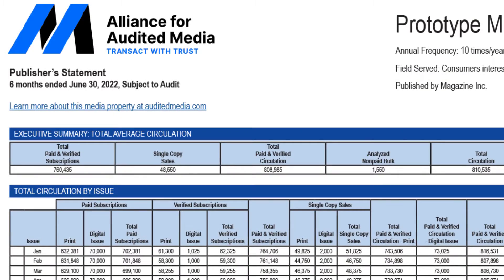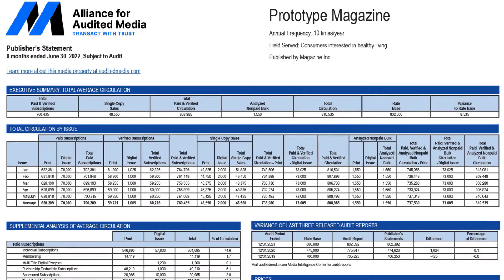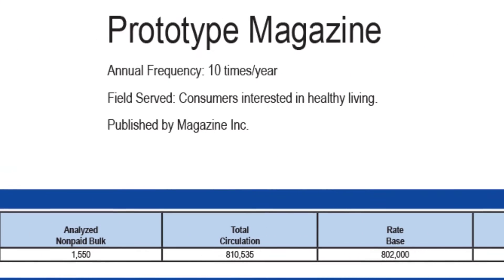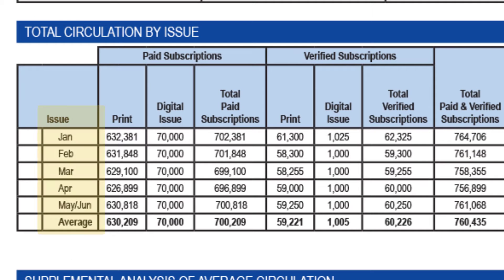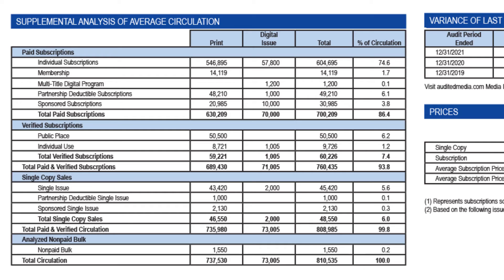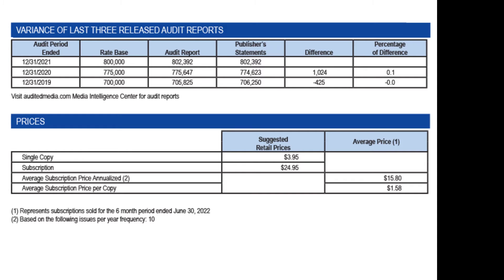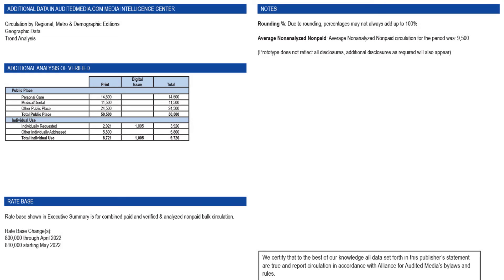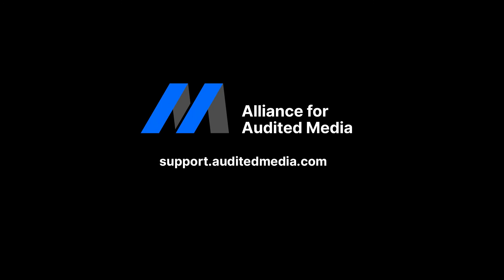Take a Tour of AAM’s Magazine Publisher’s Statement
AAM’s magazine publisher’s statements are published twice a year for the six months ending June 30 and December 31. The data on the reports are the publisher’s claims for the period and are subject to audit. Here’s how to navigate the U.S. and Canadian magazine statement and find the data you need.

Where else can you find AAM data and reports?